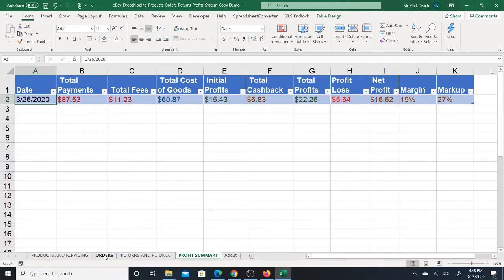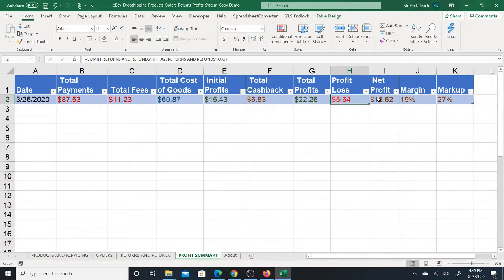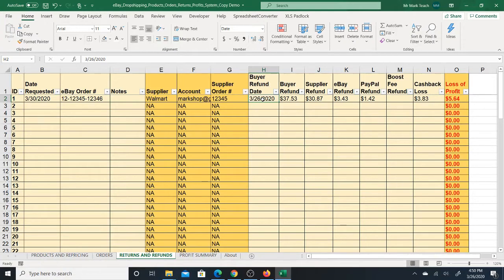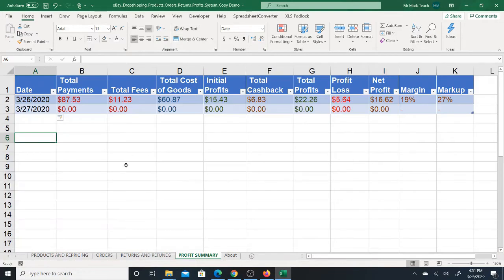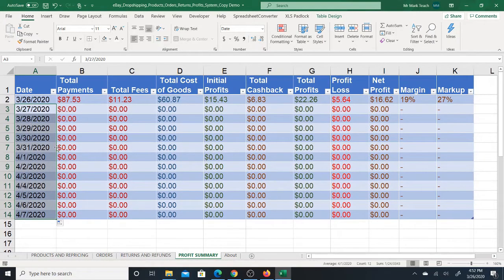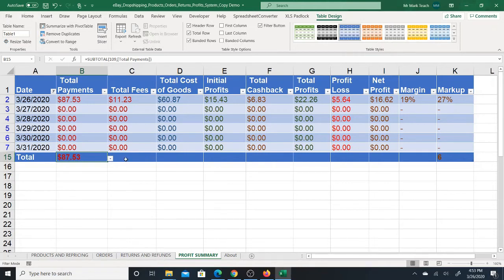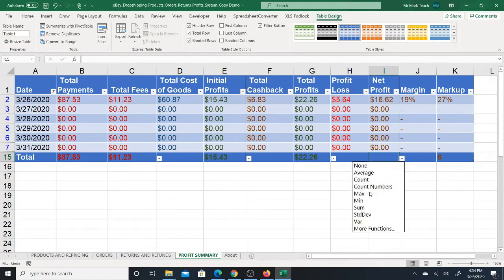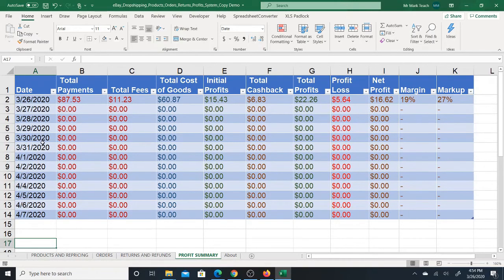eBay Dropshipping Excel System Profit Summary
* A demonstration of how to use this Excel system to get a summary of your daily expenses and profits.